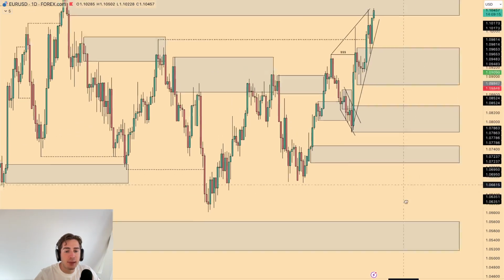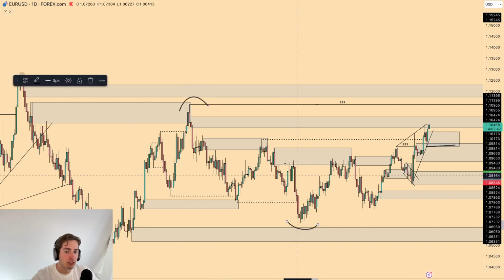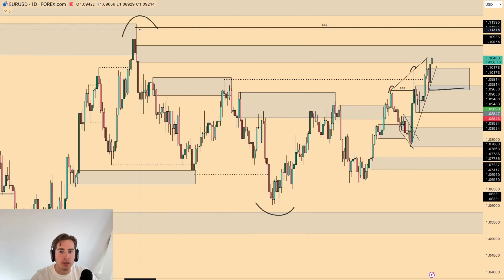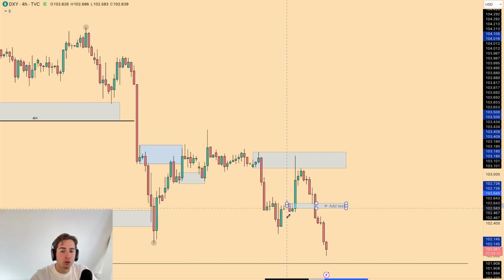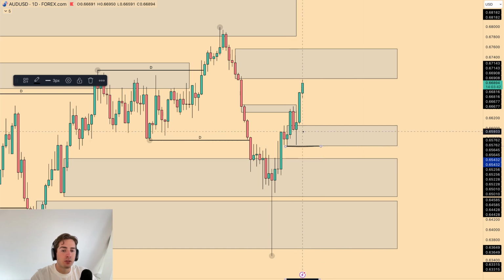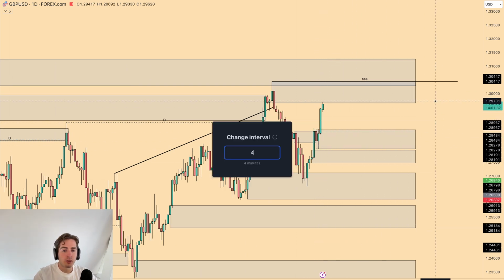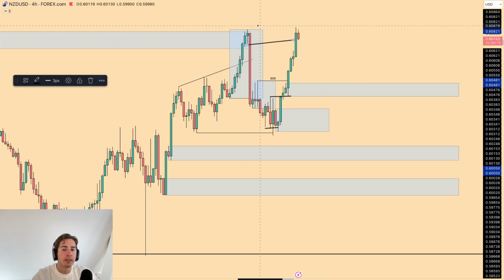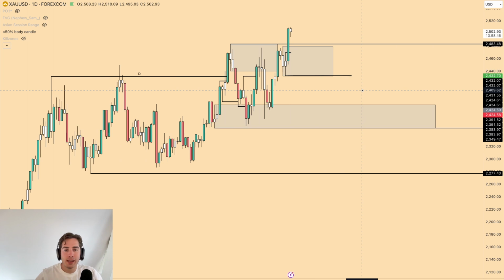Forex Market Analysis - EURUSD, GBPUSD, GOLD, AUDUSD, NZDUSD & DXY - Volume 457.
Timestamp
00:00 EURUSD
04:17 DXY
05:21 AUDUSD
07:25 GBPUSD
08:32 NZDUSD
09:40 GOLD